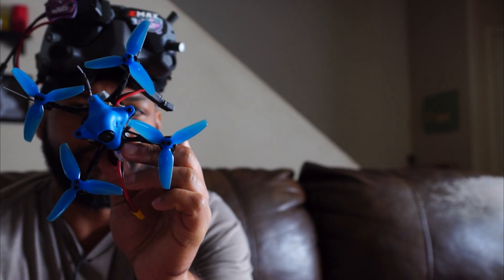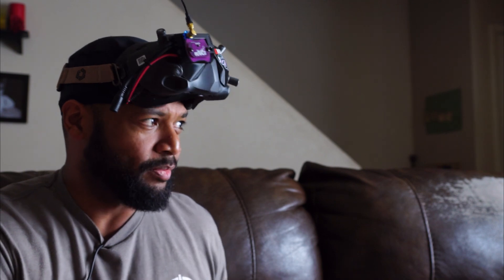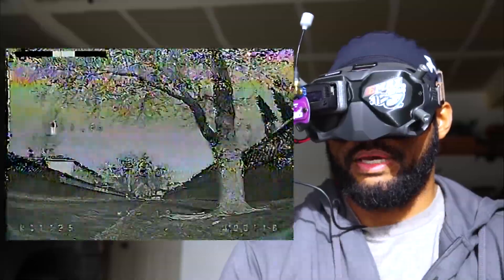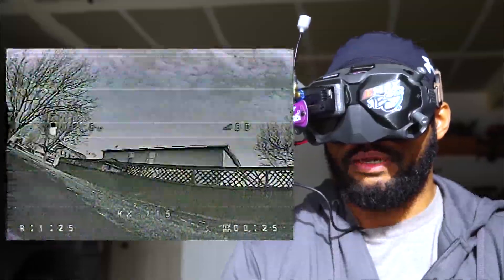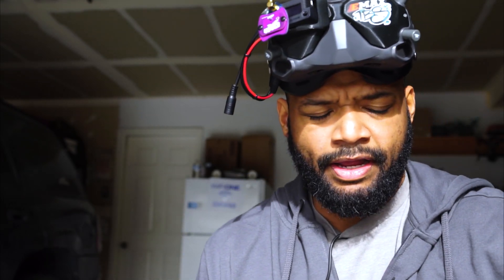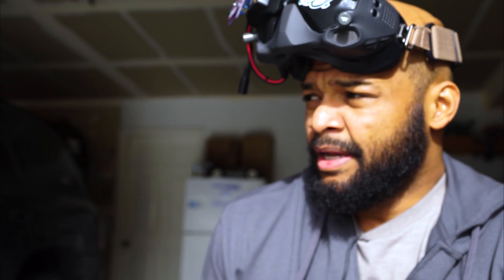DJI FPV Analog Input Reset Issue❓ Freezing⁉️ | UPDATE IN DESCRIPTION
UPDATE: It now seems this is definitely related to PAL cameras. Try switching to NTSC and report back!

So a few people are reporting that the DJI goggles are not reliable on the AV input due to freezing and resetting issues. Today I addressed some of those questions and tried to get my system to fail.

Control -